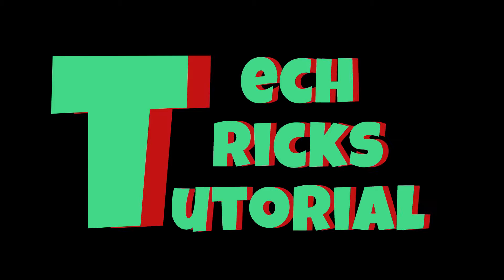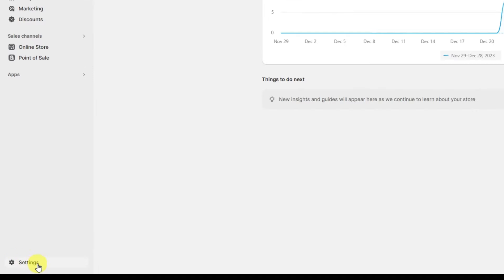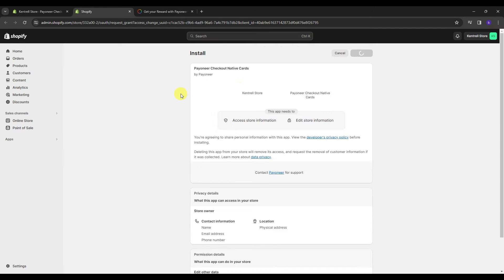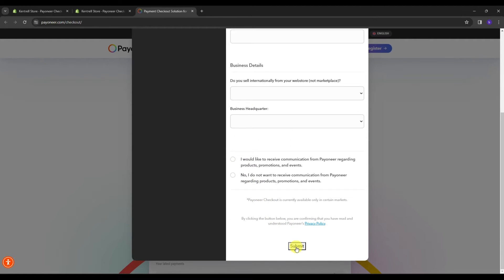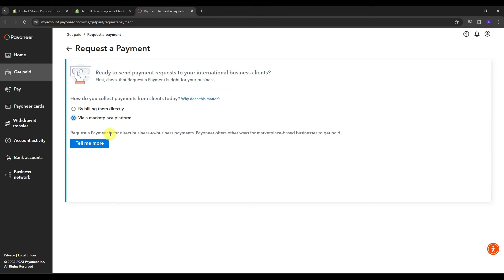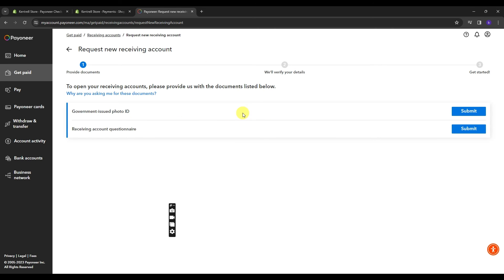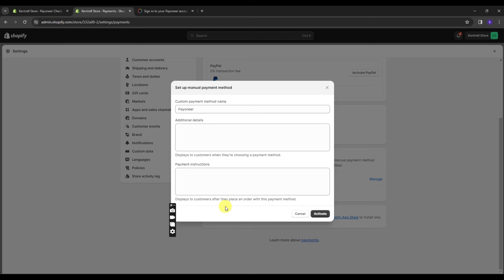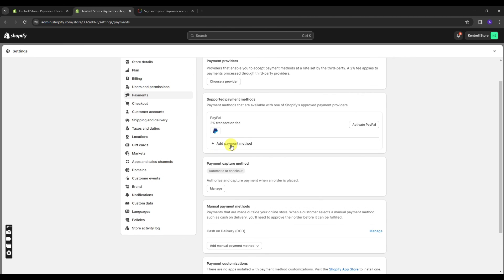How To Add Payoneer Payment Gateway On Shopify (Payoneer Checkout on Shopify)